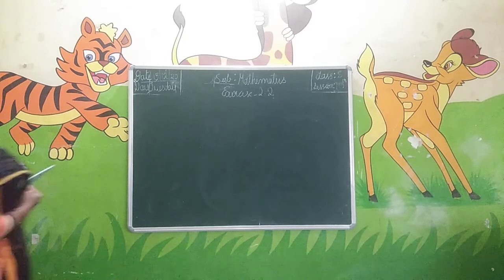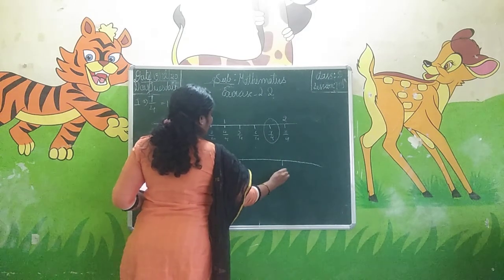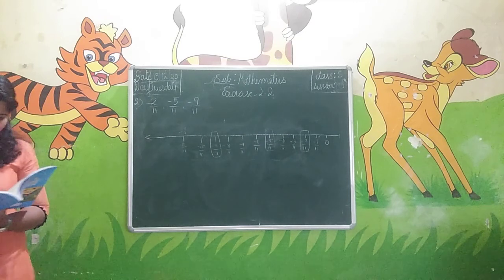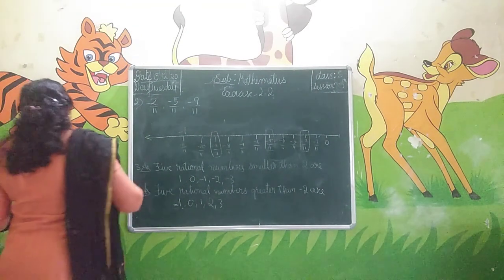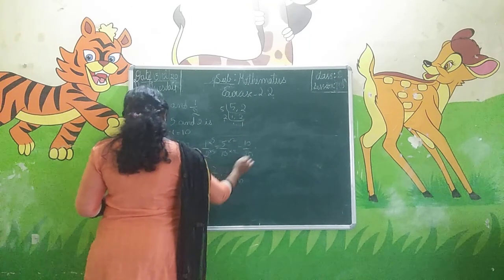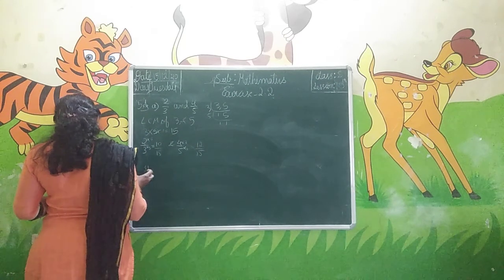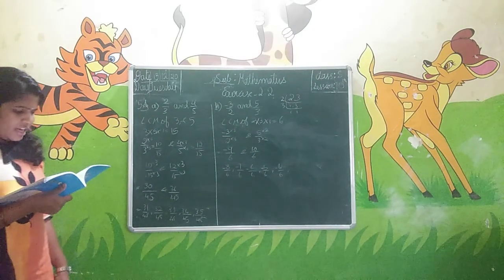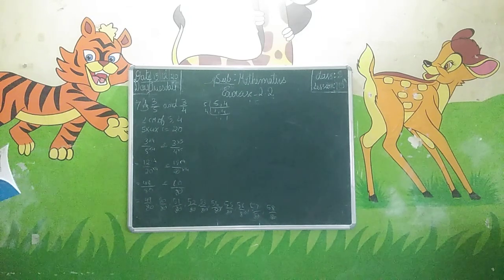8TH STD#MATHEMATICS#SESSION 10#